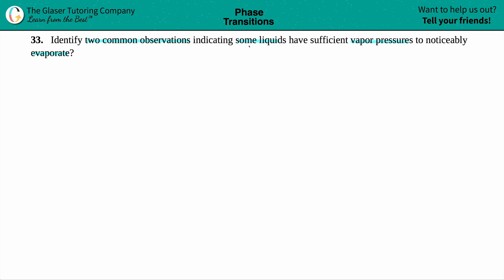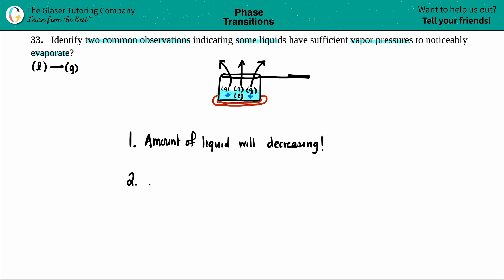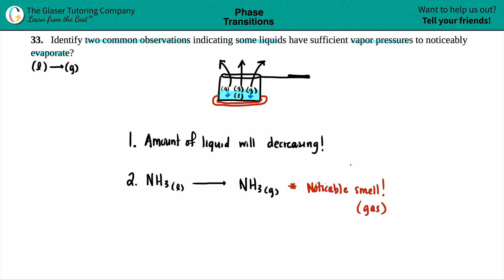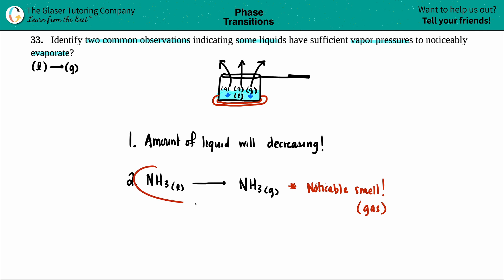10.33 | Identify two common observations indicating some liquids have sufficient vapor pressures to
Identify two common observations indicating some liquids have sufficient vapor pressures to noticeably evaporate?